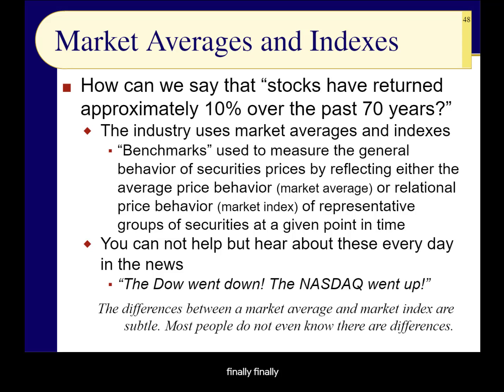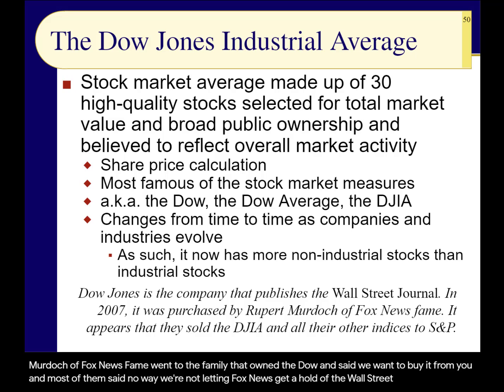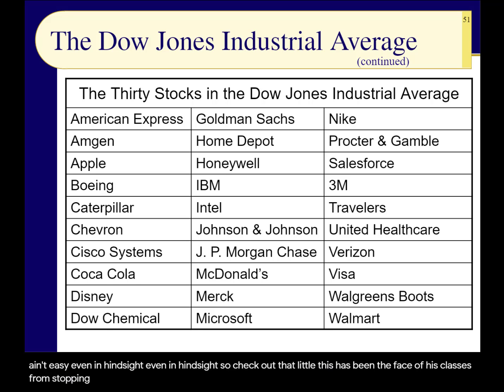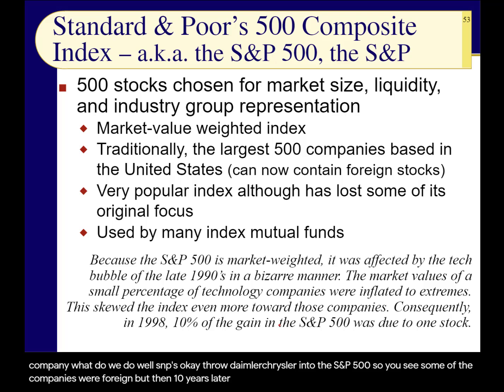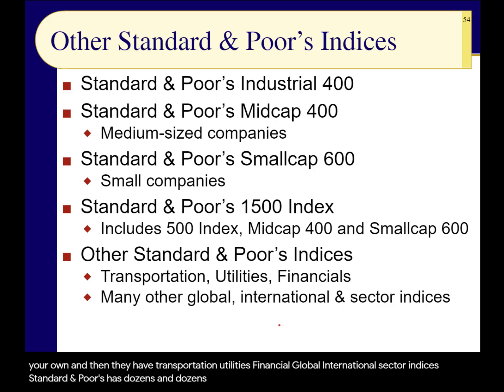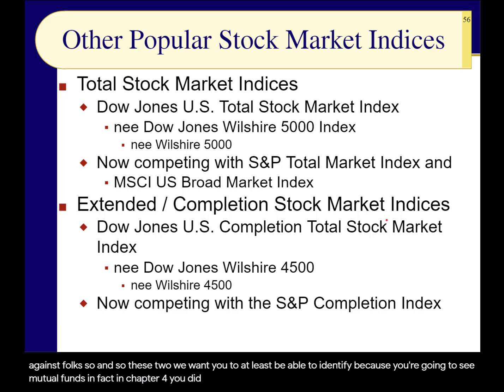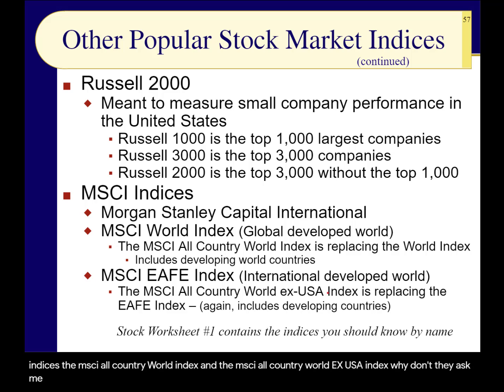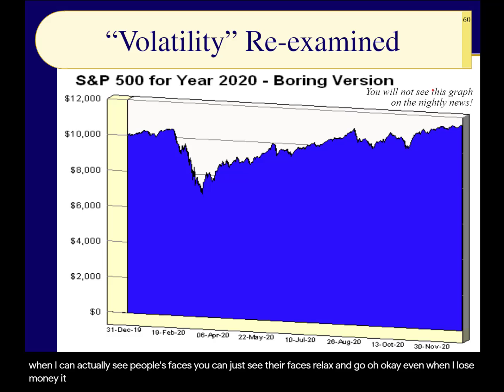BUS123 Chapter 05 - Market Averages and Indexes, Volatility Re-examined - Slides 48 to 60 - Spring21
After referring to them since the beginning of the semester, finally we define and discuss the major stock market averages and indexes that we use to measure the performance of various parts of the stock markets. As we saw in chapter 2 on mutual funds, market indexes have become very important because of the increasing number of index funds and ETFs (exchange traded funds), many of which make their way into employer sponsored retirement plans such as 401(k) and 403(b) plans.